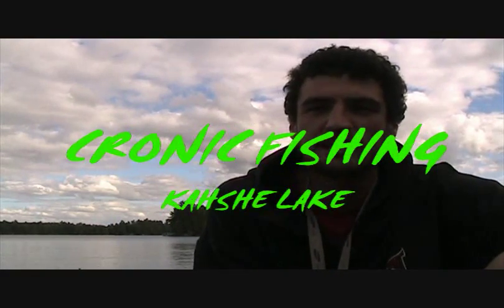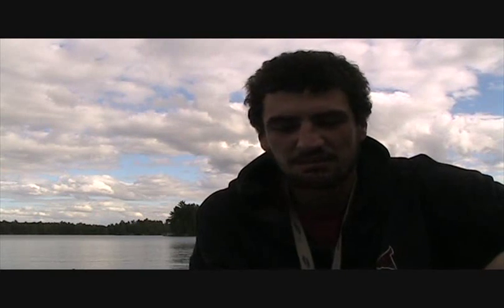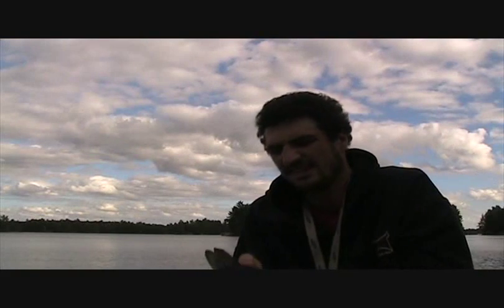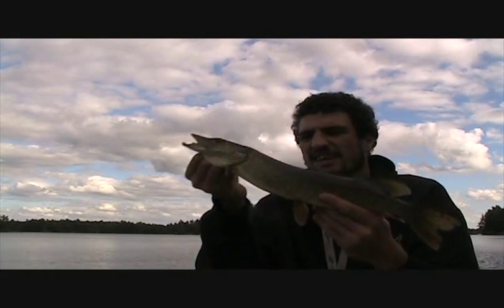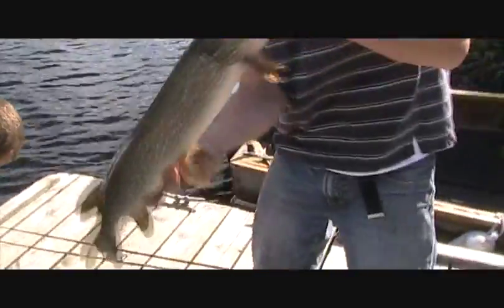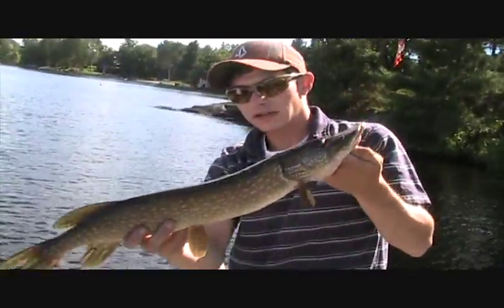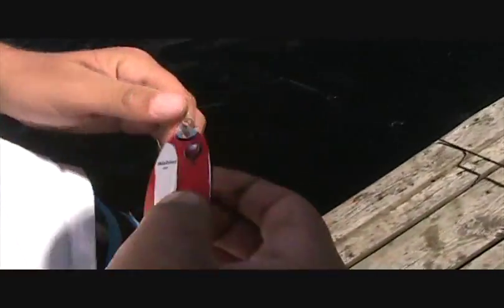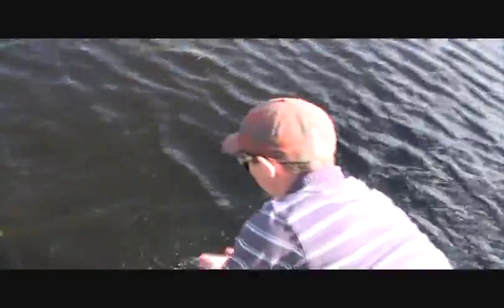CRONIC FISHING - Kahshe Lake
FISHING NORTH KAHSHE LAKE